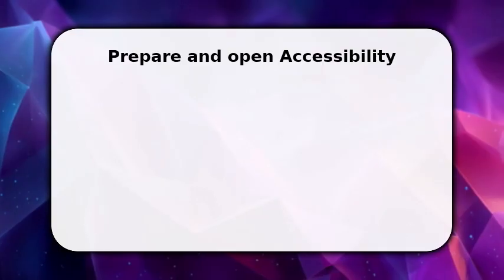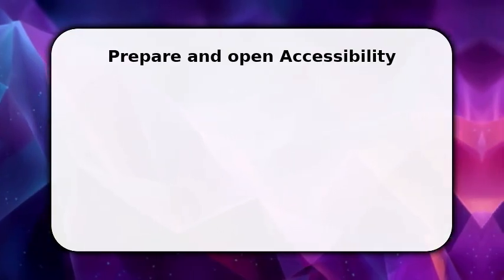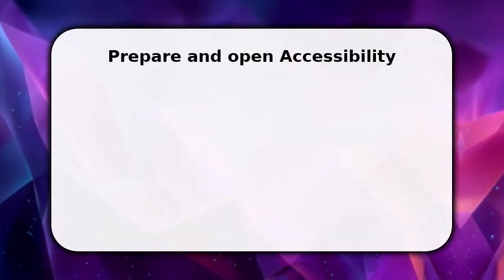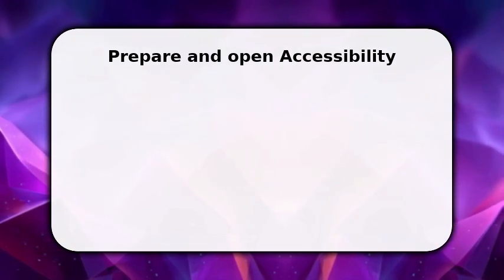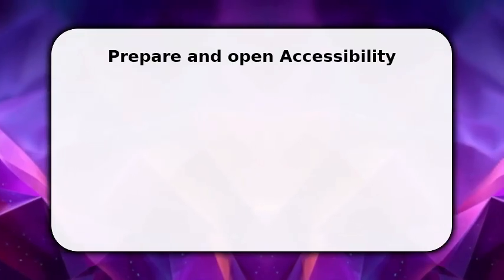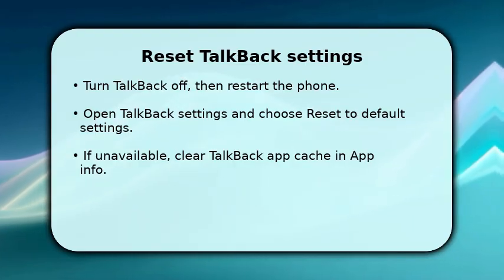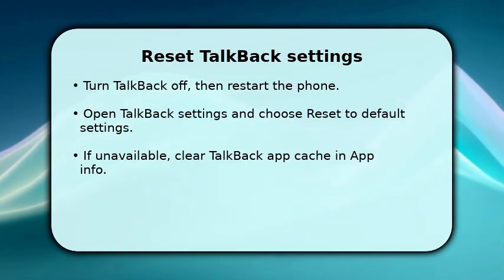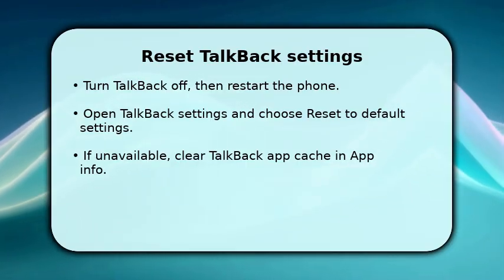How to Fix Talkback on Nokia (only Way)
How to Fix Talkback on Nokia (only Way) | 🔒 Surfshark VPN Deal — Stay private and secure. $1.99/mo + 3 Months Free ▸

This video provides a step-bythy guide on fixing the Talkback feature in Nokia phones, focusing solely on one effective method. Follow along as we troubleshoot and resolve common issues that prevent this essential accessibility tool from functioning correctly.

fix talkback, Nokia phone fix,